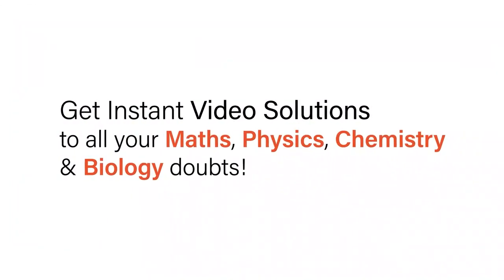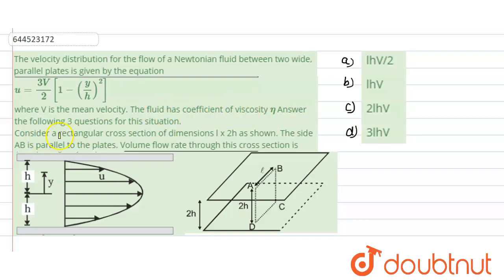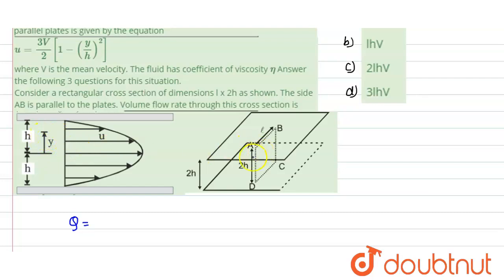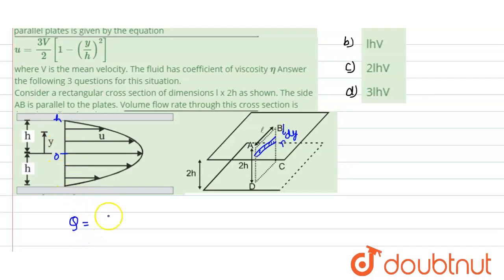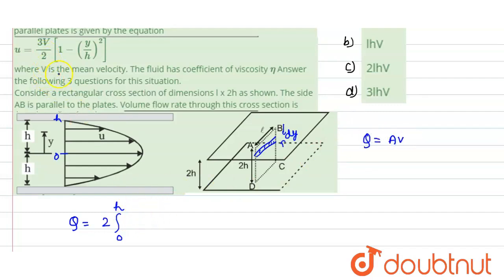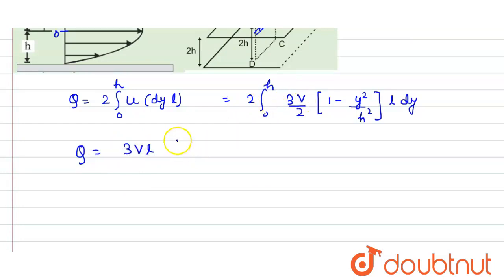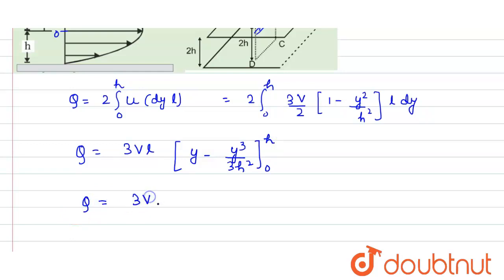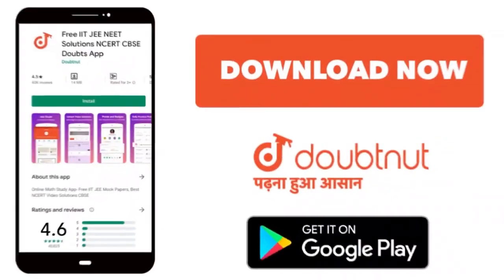The velocity distribution for the flow of a Newtonian fluid between two wide, parallel plates is...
The velocity distribution for the flow of a Newtonian fluid between two wide, parallel plates is given by the equationu=(3V)/2[1-(y/h)^(2)] where V is the mean velocity. The fluid has coefficient of viscosity eta Answer the following 3 questions for this situation.Consider a rectangular cross section of dimensions l x 2h as shown. The side AB is parallel to the plates. Volume flow rate through this cross section is
Class: 12
Subject: PHYSICS
Chapter: REVISION DPP
Board:IIT JEE

👉 Have Any Query? Ask Us.